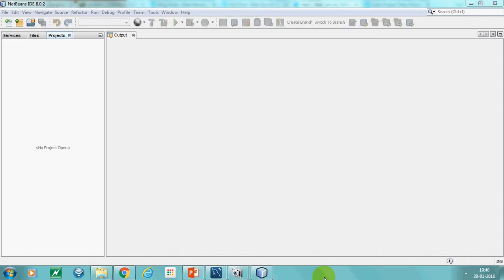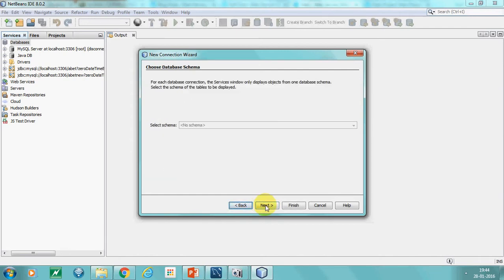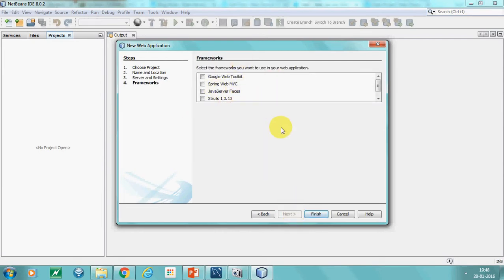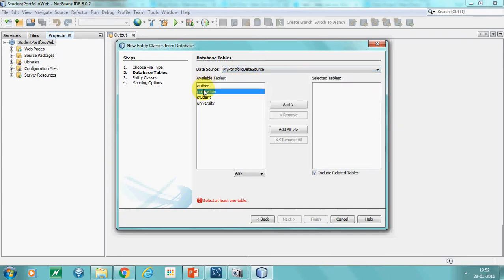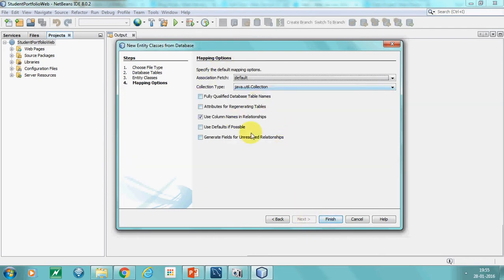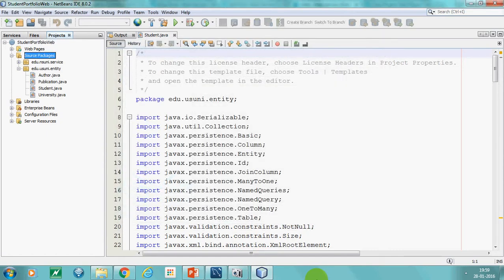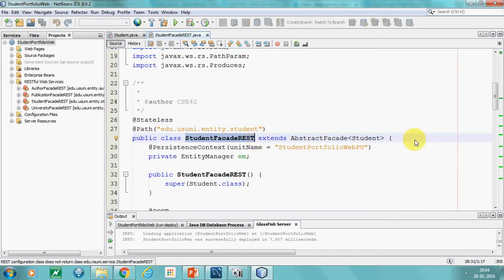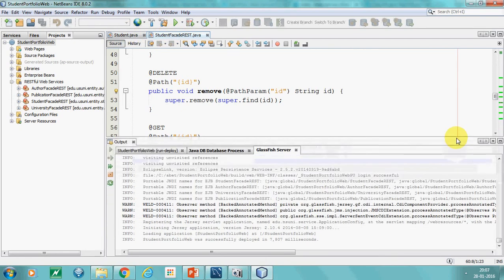Web Service Video - 2 : Create RESTful Java Web Services